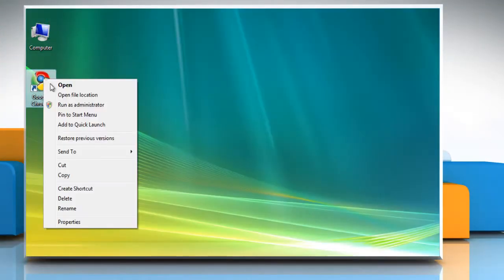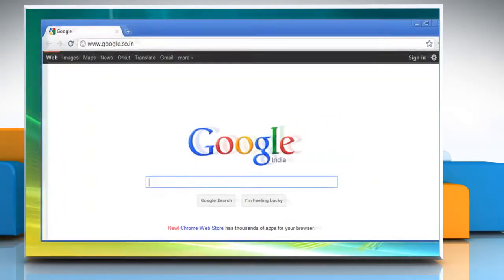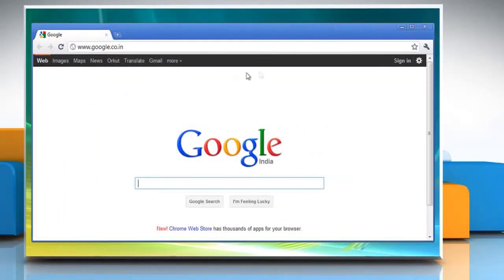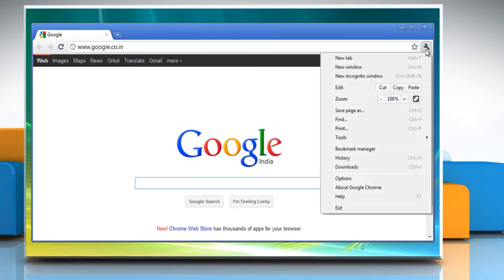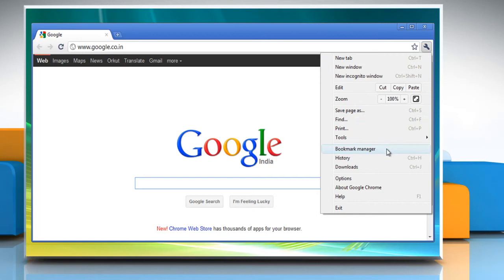How to find and edit bookmarks in Google™ Chrome on a Windows® Vista-based PC?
Do you want the steps to find and edit bookmarks in Google™ Chrome on a Windows® Vista-based PC